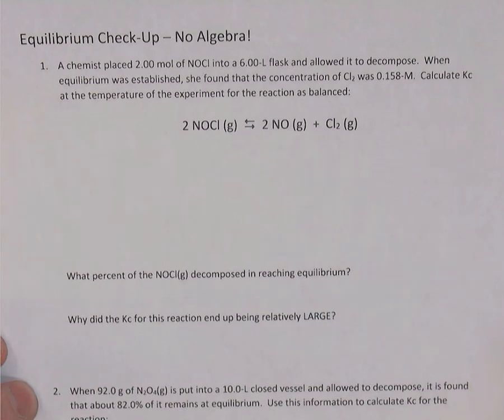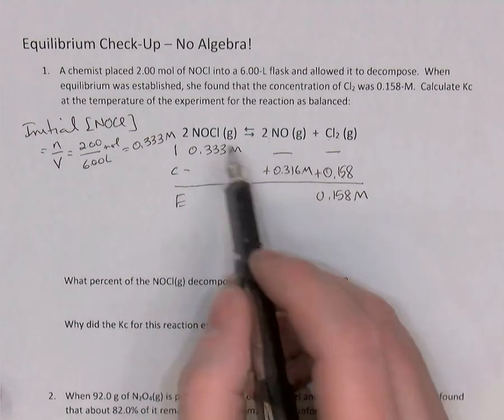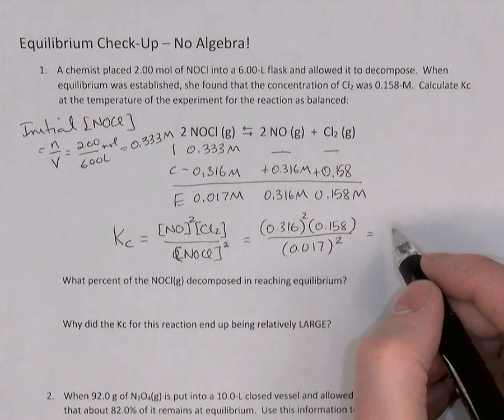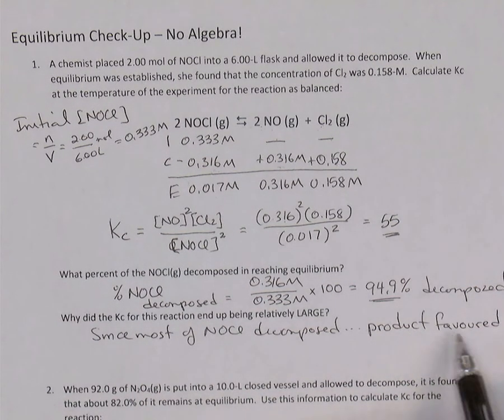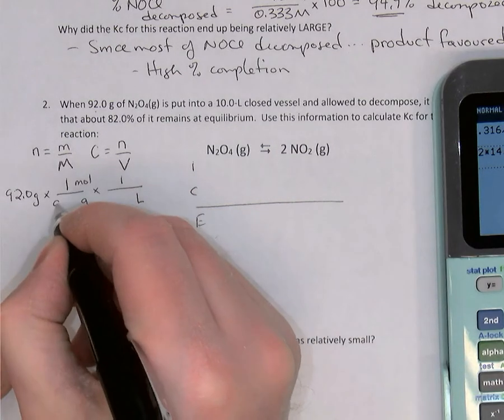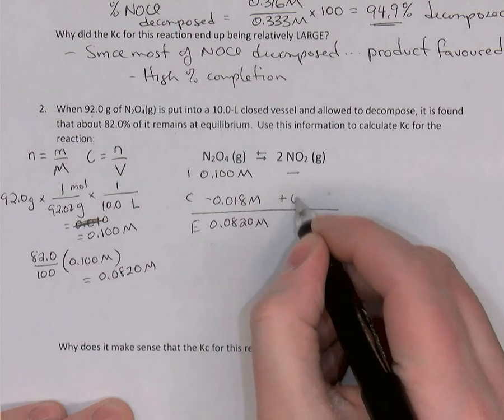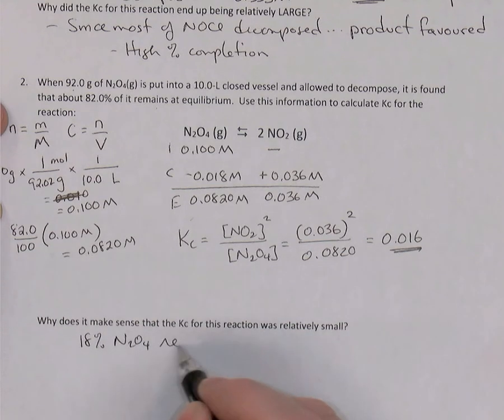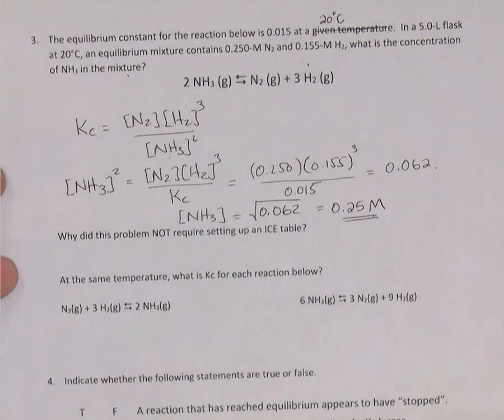Equilibrium Checkup No Algebra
Answers to a worksheet on chemical equilibrium in Chemistry 40S.  These problems are introductory problems ... there is no algebra and no reaction quotient needed.